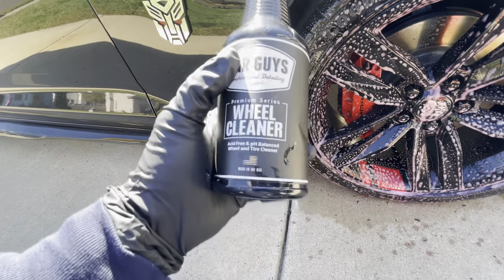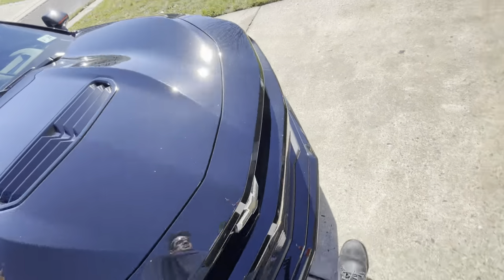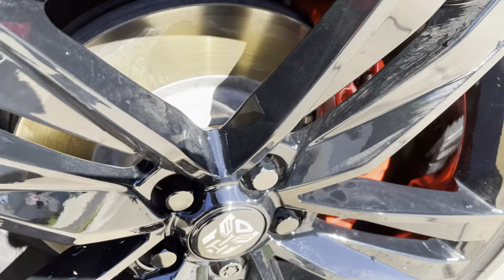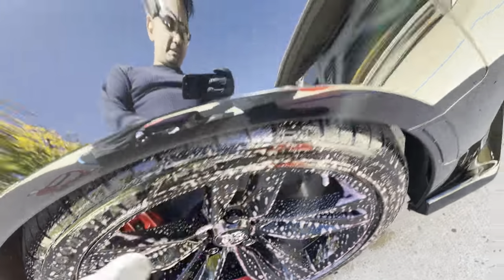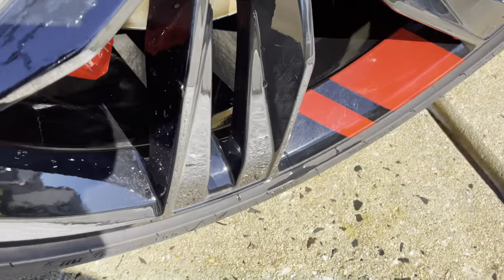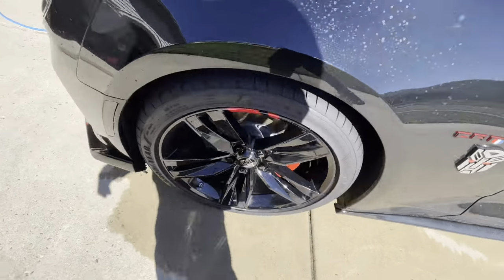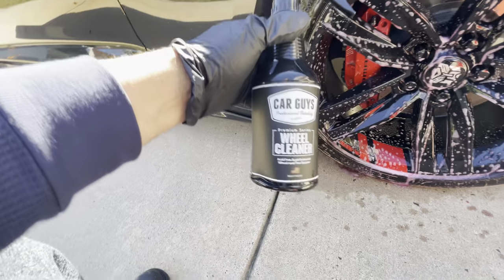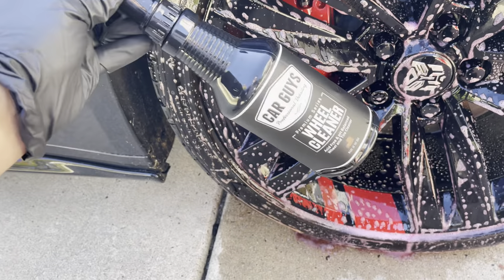Car guys wheel cleaner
In this video will be showing you the results of using this product Car guys professional wheel cleaner.. my personal thoughts and opinion on it. 18fl oz. $16.97 on Amazon